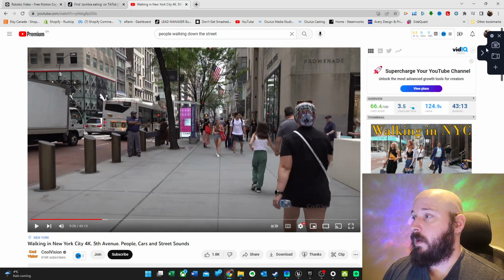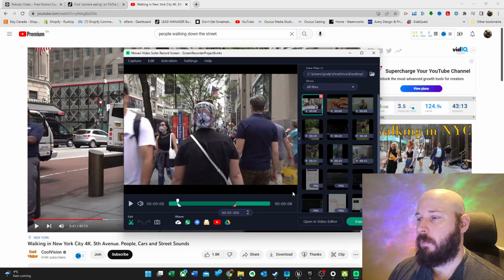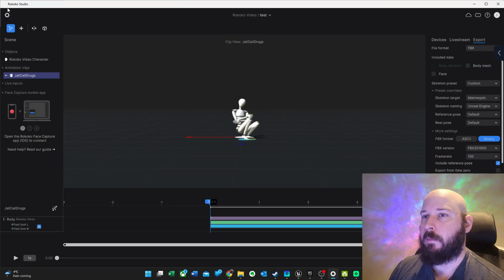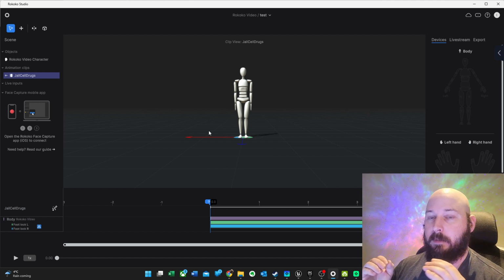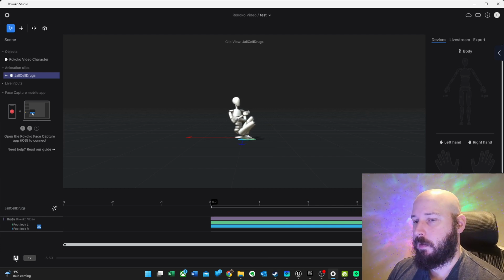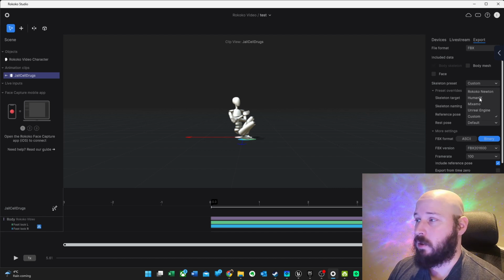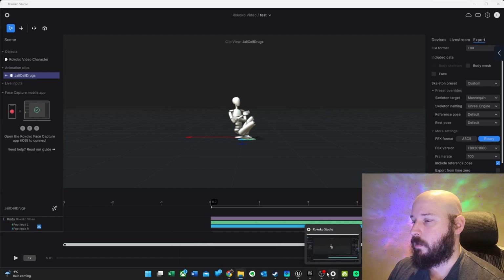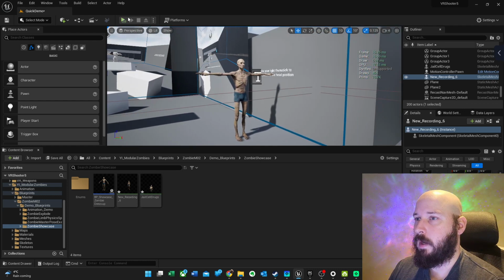Turn YouTube/TikTok Videos into Video Game Animations FOR FREE!!!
For all of our communities, click below!